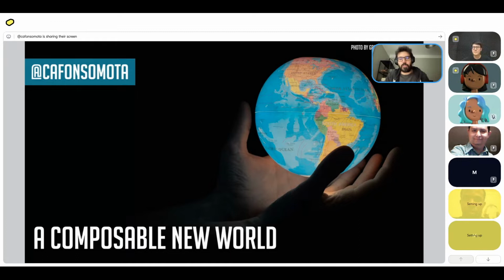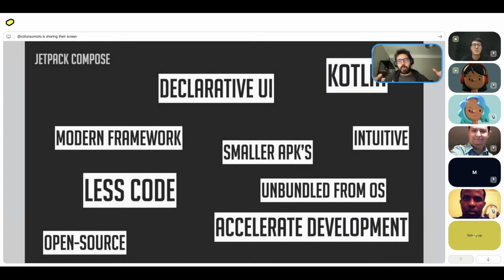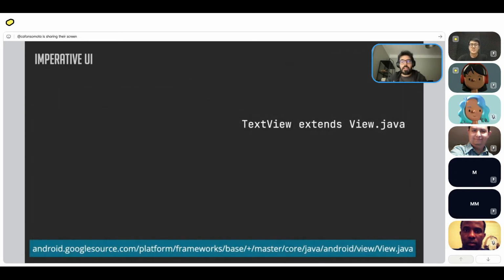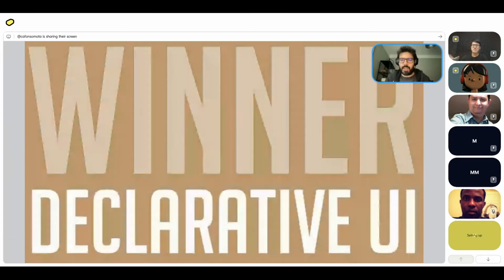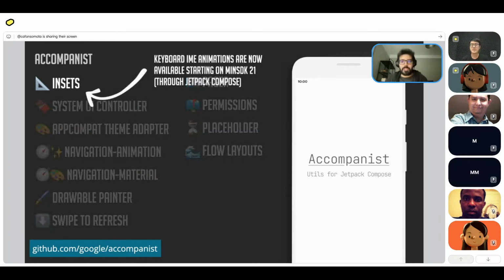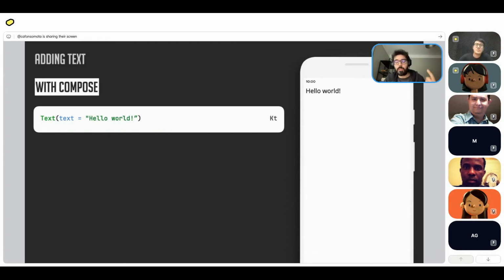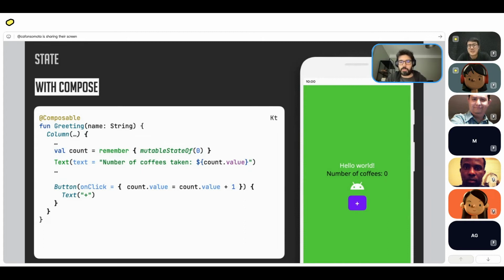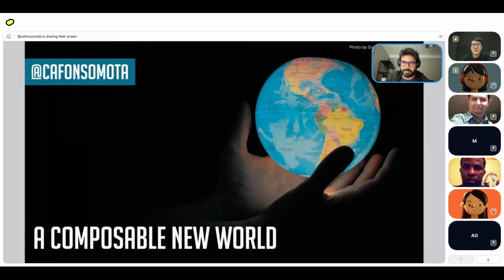Jetpack Compose - a new world of possibilities for Android | Carlos Mota (Android GDE)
Jetpack Compose is a new and more efficient solution to develop Android UI. With Compose, you can leave the XML days behind and start a UI declarative journey. Let's step into this composable new world and build your first app using Compose!

This talk will cover:
• An introduction to Jetpack Compose
• How to start developing your first android application with Jetpack Compose
• Using Multiplatform Compose to share your UI across different platforms

Timestamps:
00:00 Introduction
02:01 History of Android
04:10 What is Jetpack Compose
05:57 Imperative UI vs Declarative UI
14:26 Deeper dive into Compose
19:20 How to start using Compose & examples
31:41 Resources
32:53 Q&A